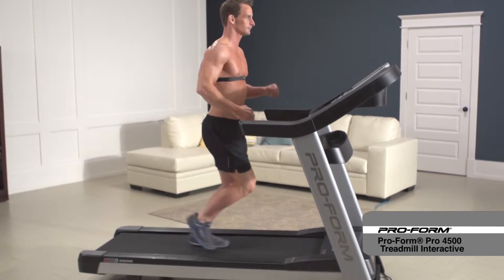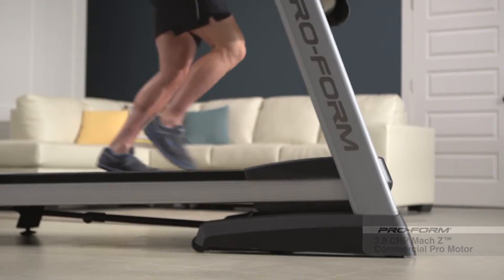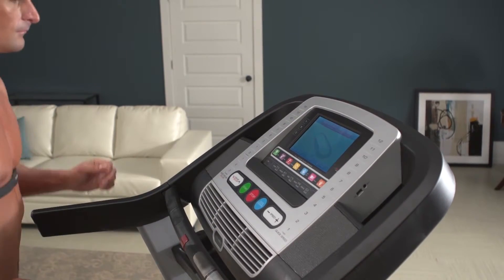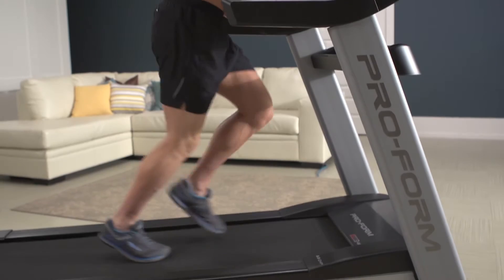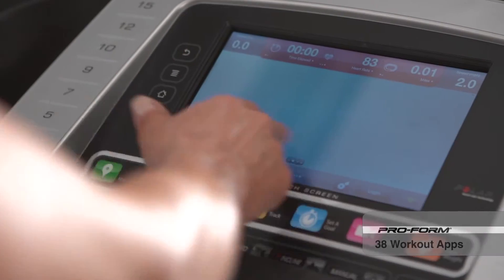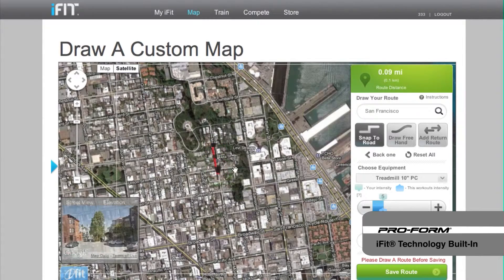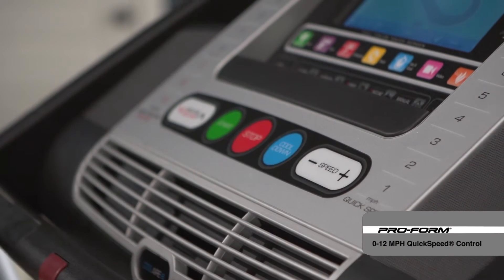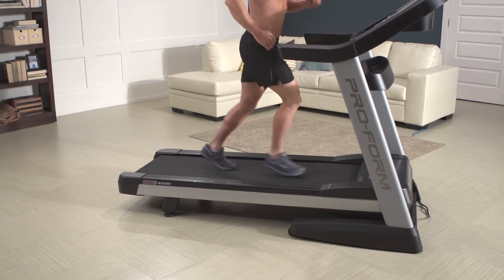Proform Pro 4500 Treadmill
Treadmill.com sat down with the staff for Pro-Form at their headquarters this morning. We looked at the Pro-Form Pro 4500 (model PFTL16011) Treadmill and were thoroughly impressed.

The Pro-Form Pro 4500 is a commercial grade treadmill, but for the home. This unit is built to last decades and offers a smooth, quiet run for thousands of miles. Pro-Form comes with an industry leading warranty, which covers 2 years labor, 5 years parts, and a lifetime motor.